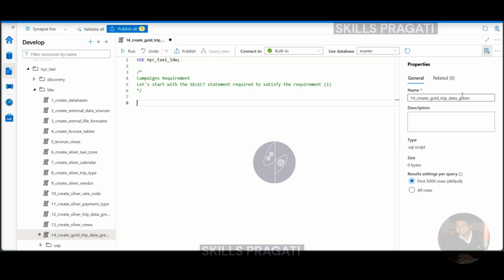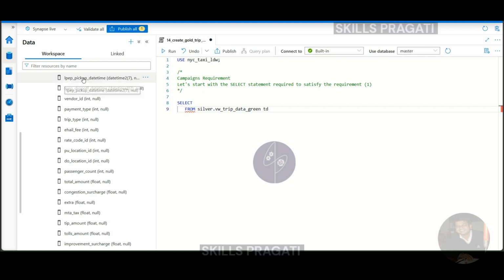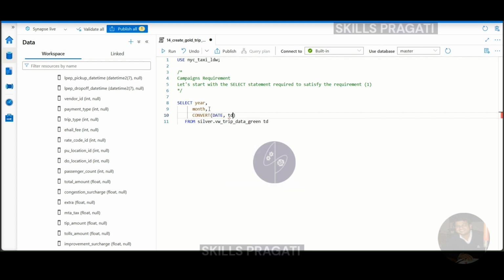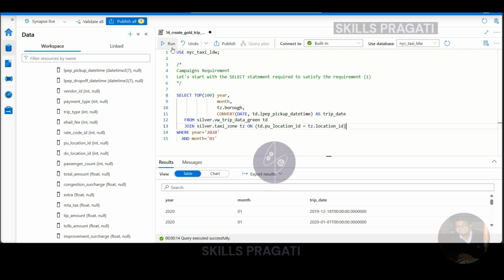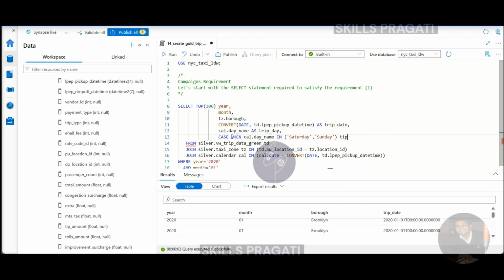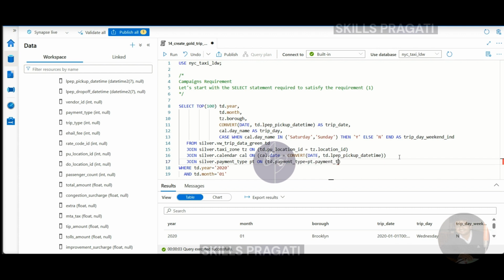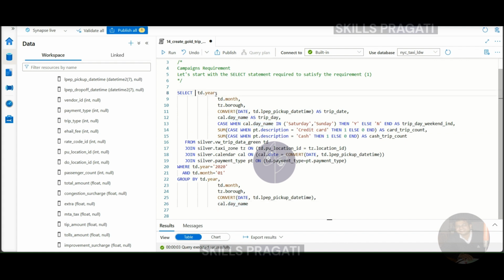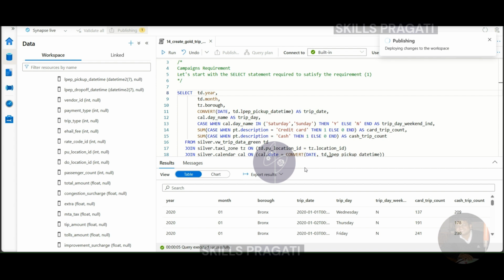Select Statement In Synapse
Learn how to use the SELECT statement to transform data, including filtering, sorting, and aggregating data. Understand how to combine multiple SELECT statements to create complex transformations.